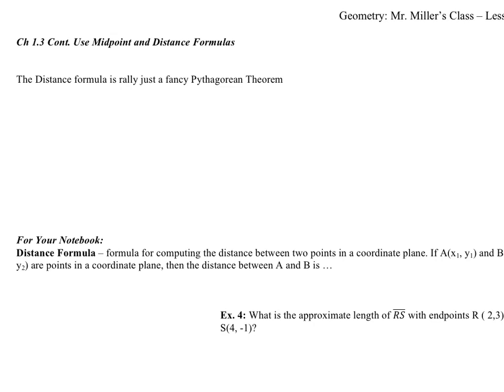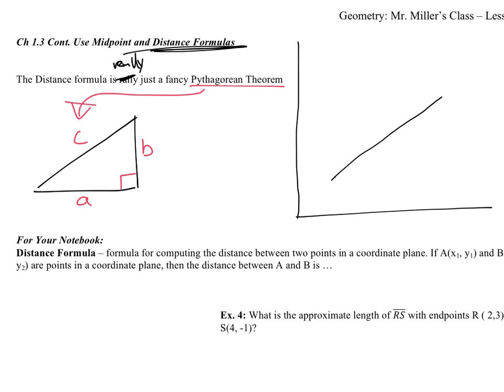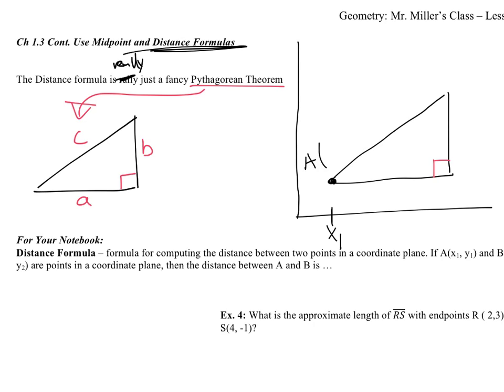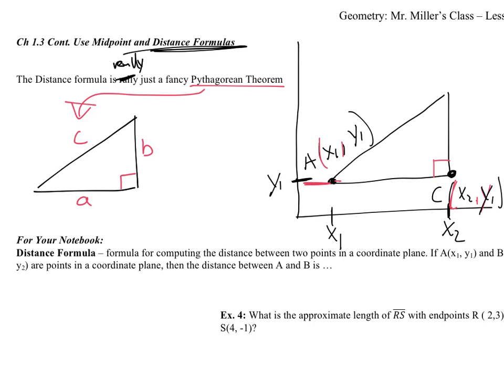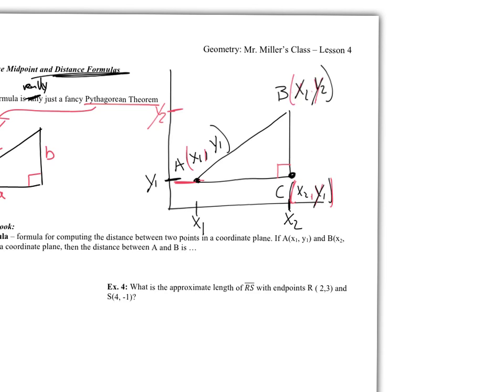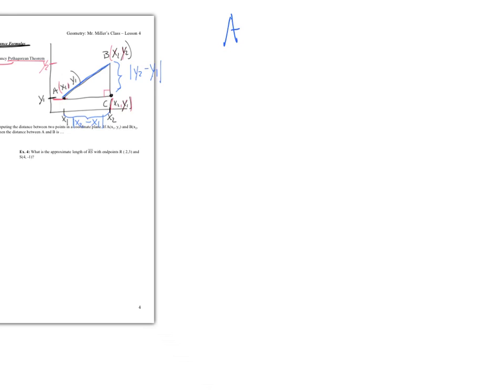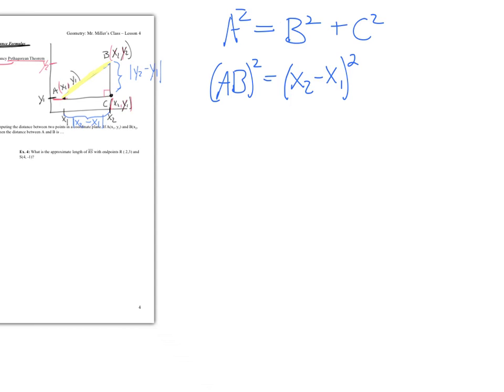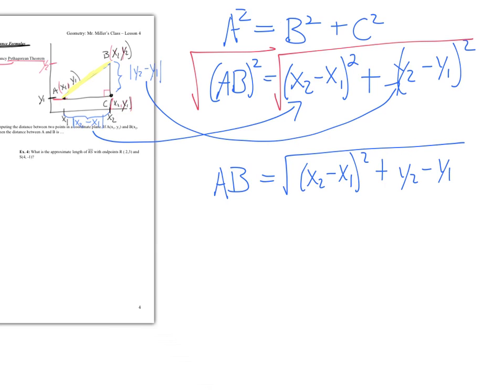geo 1 3 cont distance formula